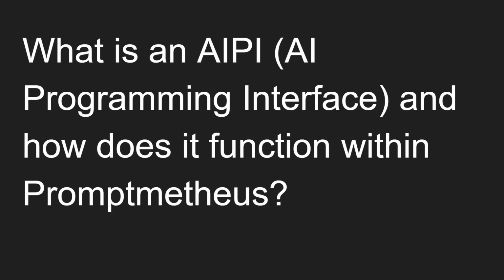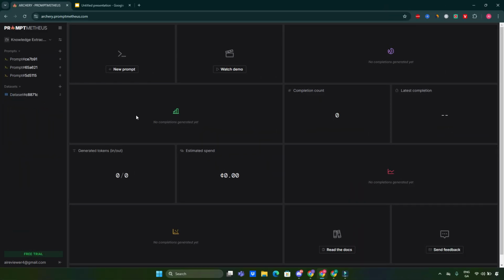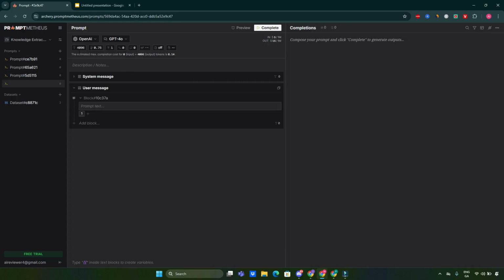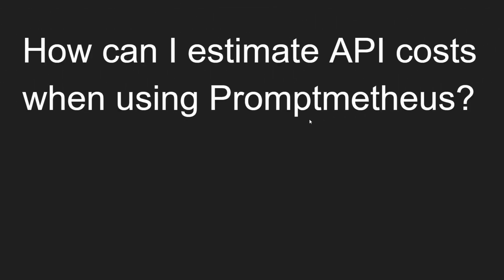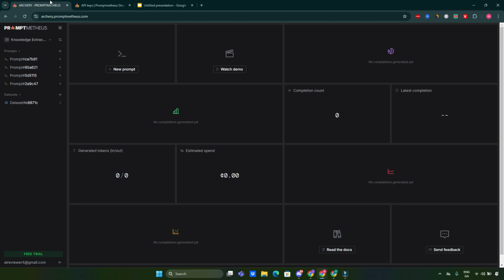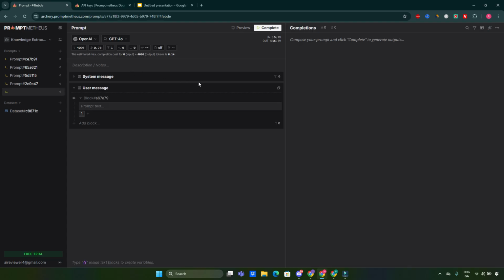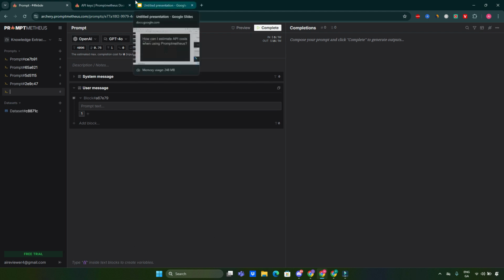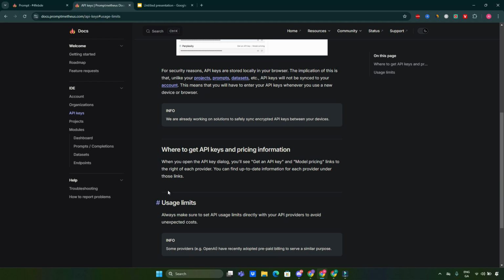23 Must-Know Questions About Prompt Engineering with Promptmetheus!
🚀 Dive into the world of prompt engineering with our video covering 23 must-know questions about Promptmetheus! Whether you're a beginner or looking to refine your skills, this comprehensive guide answers everything you need to know to enhance your AI prompting techniques. Discover tips, tricks, and insights that will elevate your prompt creation game! 💡✨

📌 Timestamps :

00:23 - What is Promptmetheus and what does it do?
00:40 - How does Promptmetheus differ from other prompt engineering tools?
01:03 - What types of users typically benefit from using Promptmetheus?
01:27 - Is Promptmetheus suitable for beginners or is it more geared towards experienced developers?
01:49 - What are the key features of Promptmetheus?
02:19 - How does the prompt composability feature work?
02:39 - Can I test prompts across different language models using Promptmetheus?
02:56 - What is an AIPI (AI Programming Interface) and how does it function within Promptmetheus?
03:36 - How can I estimate API costs when using Promptmetheus?
04:41 - Does Promptmetheus support real-time collaboration among team members?
05:02 - How can I integrate Promptmetheus with third-party services like Notion or Zapier?
05:22 - What types of external data sources can be connected to enhance prompts?
05:41 - Is there a free trial available for Promptmetheus?
06:21 - What are the pricing tiers for using Promptmetheus?
06:39 - Are there any hidden fees associated with using the platform?
06:56 - What kind of performance analytics does Promptmetheus provide?
07:11 - How can I export my prompts and data from Promptmetheus?
07:29 - Is there customer support available if I encounter issues while using the tool?
07:52 - What programming skills are required to use Promptmetheus effectively?
08:08 - Can I use my own API keys with Promptmetheus, and how does that work?
08:26 - What limitations should I be aware of when using different LLMs with Promptmetheus?
08:47 - What are common challenges new users face when starting with Promptmetheus?
09:05 - Are there any tutorials or resources available to help users learn how to use the platform effectively?